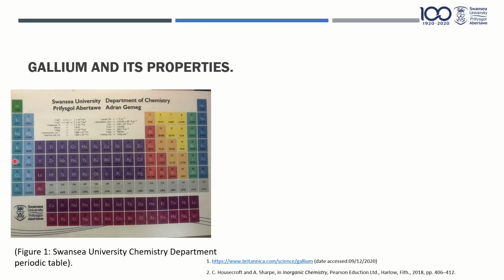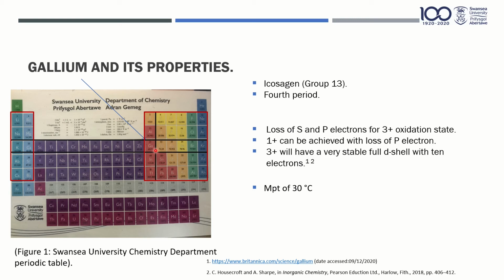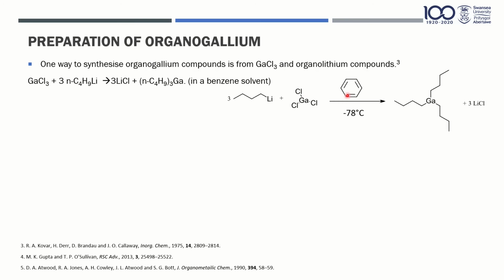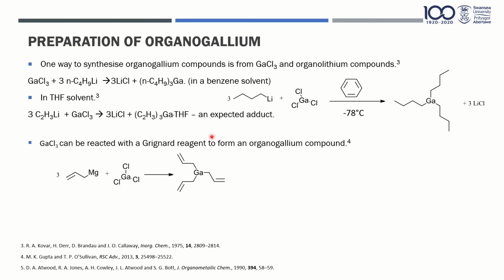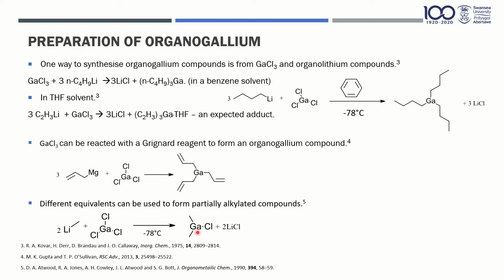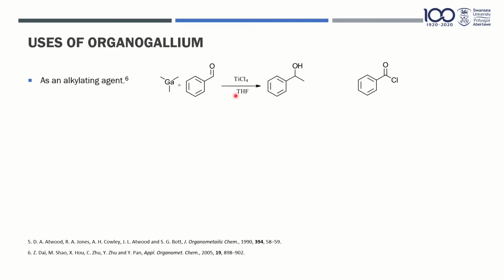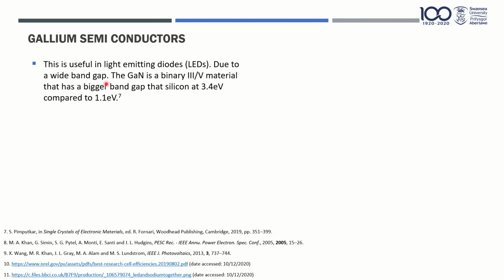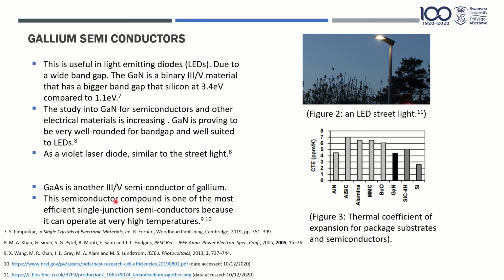Gallium, organogallium and other gallium compounds